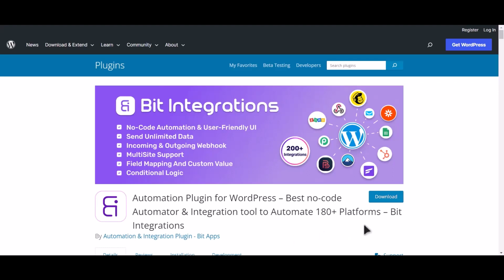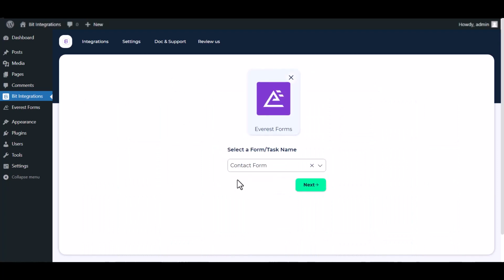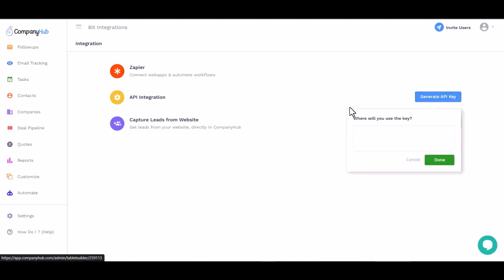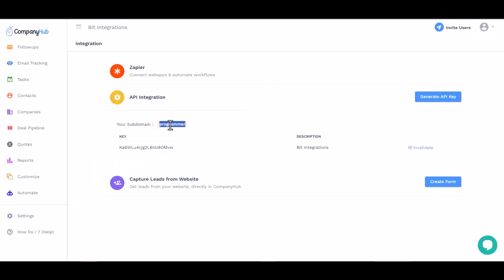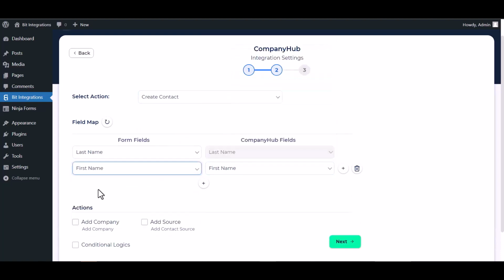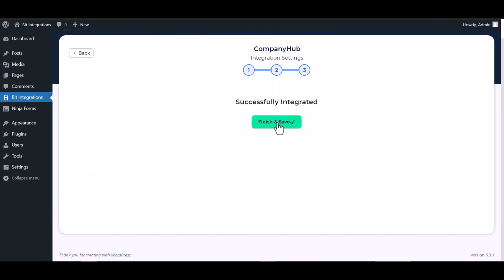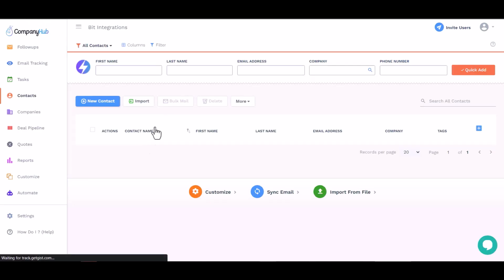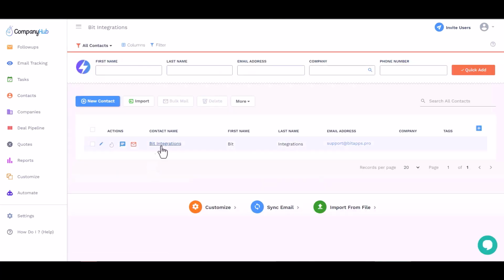Integrating Everest Forms with CompanyHub | Step-by-Step Tutorial | Bit Integrations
🔗 Ready to elevate your CRM strategy? Dive into our comprehensive tutorial where we showcase the seamless integration of Everest Forms with CompanyHub, a robust CRM platform. Learn how to effortlessly connect these two powerful tools using the Bit Integrations WordPress plugin.

Join us as we guide you through the step-by-step process of integrating Everest Forms submissions with CompanyHub, enabling you to harness the power of your form data for more effective CRM management. Say goodbye to manual data transfers and welcome automated workflows for improved CRM efficiency.

Key Highlights:
✅ In-depth walkthrough for integrating Everest Forms with CompanyHub using Bit Integrations for WordPress.

Whether you're a business owner, marketer, or CRM enthusiast, this integration empowers you to seamlessly merge Everest Forms with CompanyHub. Watch now to revolutionize your CRM efforts!